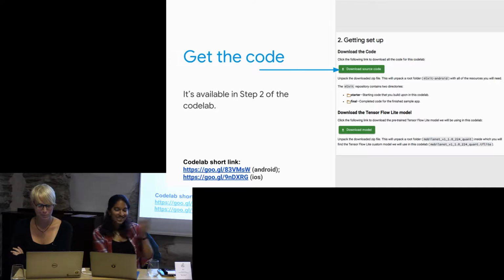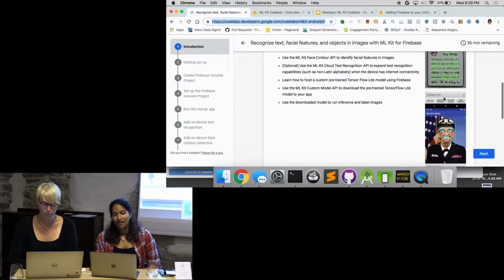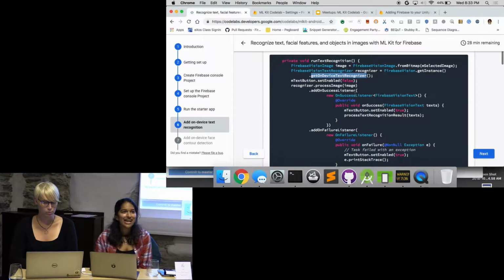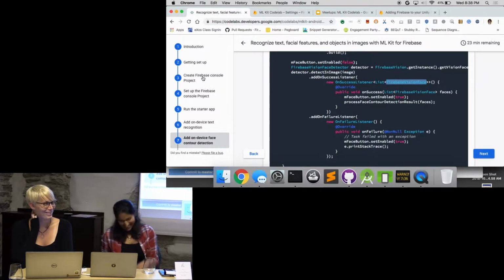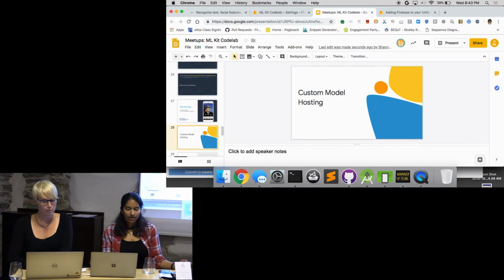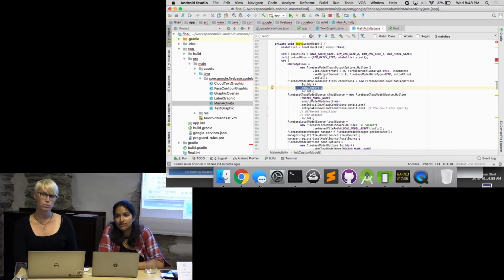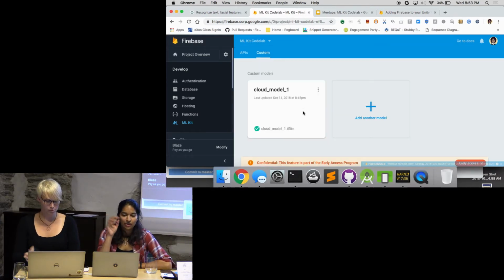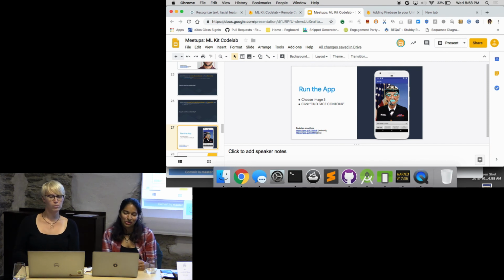2018.10.31 Megha Bangalore and Shannon McCabe - Firebase Machine Learning Tutorial